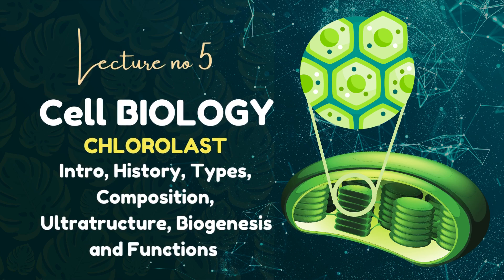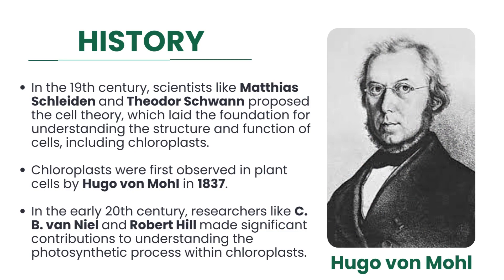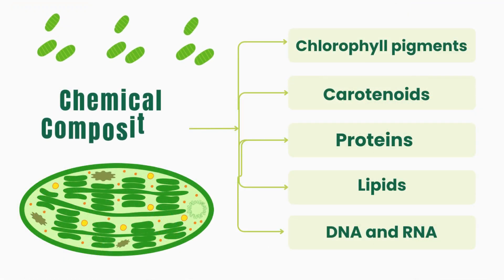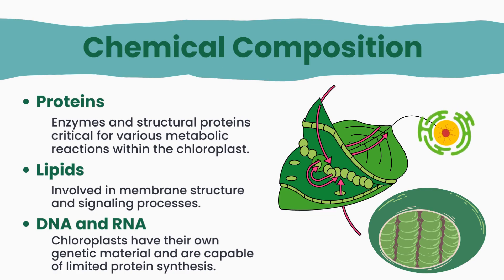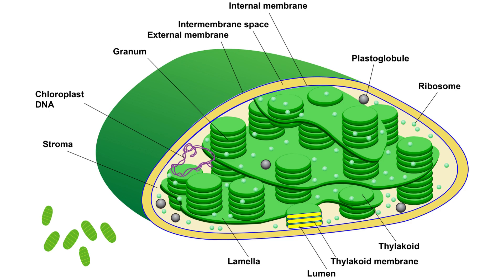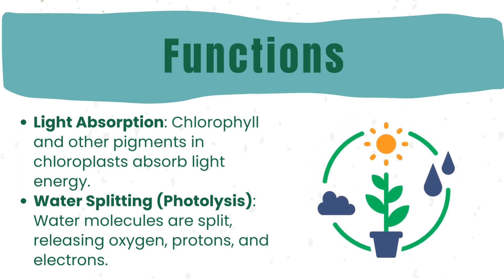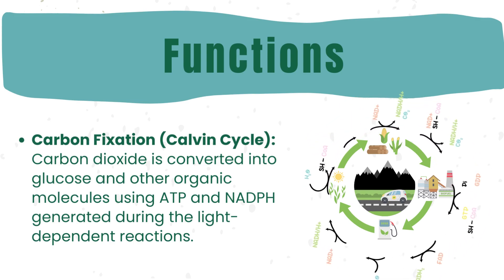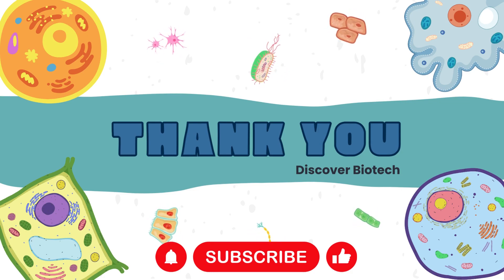Lecture 5 | Cell Biology | Chloroplast | Intro, History, Types, structure, Biogenesis and Functions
cell biology iit jam biotechnology
biology class 11 cell the unit of life
cell biology lecture
biology simplified tamil cell the unit of life
cell biology ninja nerd
cell structure a level biology
cell biology by ifas
cell biology gcse
cell biology crash course
class 11th biology cell the unit of life
class 11 biology cell cycle and cell division
ninja nerd cell biology
biology cell the unit of life class 11
cell class 11 biology
class 11 biology chapter cell the unit of life
ifas cell biology
cell theory biology
cell biology one shot
biology cell
cell and molecular biology
cell biology
cell biology bsc 1st year
cell biology csir net life science
cell biology class 11
class 11 biology cell the unit of life
biology cell structure
cell biology and biotechnology class 10
a level biology cell structure
class 11 biology chapter 8 cell the unit of life
cell biology ifas

explain the structure of chloroplast
structure of chloroplast class 10
chloroplast animation
structure and function of chloroplast
chloroplast ke do karya
chloroplast genome organisation
how to draw structure of chloroplast
chloroplast inheritance
chloroplast function
chloroplast diagram class 11
chloroplast structure
how to draw chloroplast diagram easily
function of chloroplast
chloroplast diagram easy
structure of chloroplast class 11
ultrastructure of chloroplast
chloroplast transformation
chloroplast class 9
difference between mitochondria and chloroplast
chloroplast dna
chloroplast
chloroplast structure and function
chloroplast diagram
structure of chloroplast
how to draw chloroplast
what is chloroplast
diagram of chloroplast
chloroplast model
Content gap
chloroplast drawing
chloroplast class 11